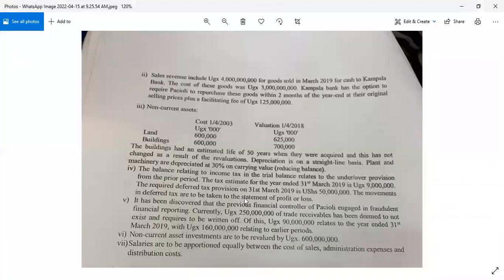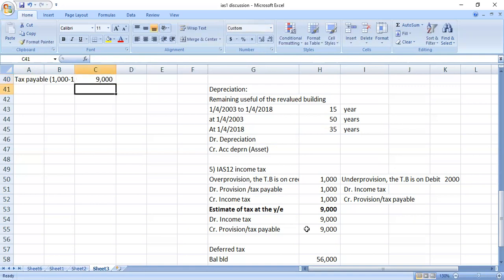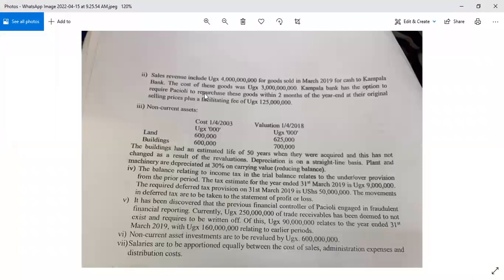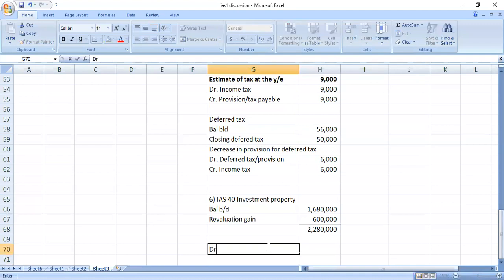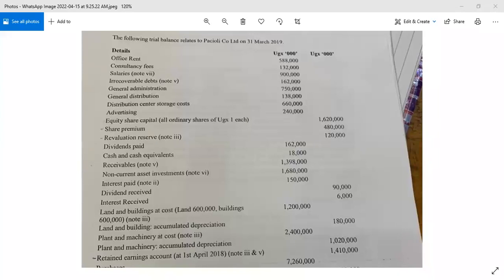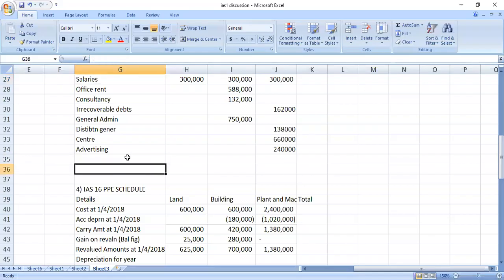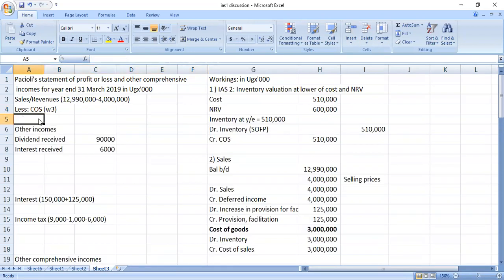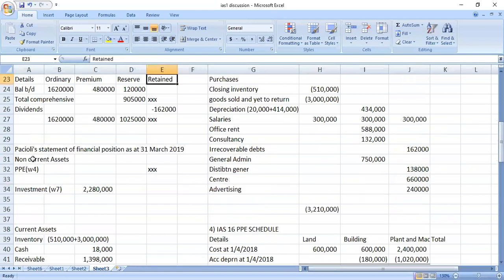IAS1, final part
online discussion